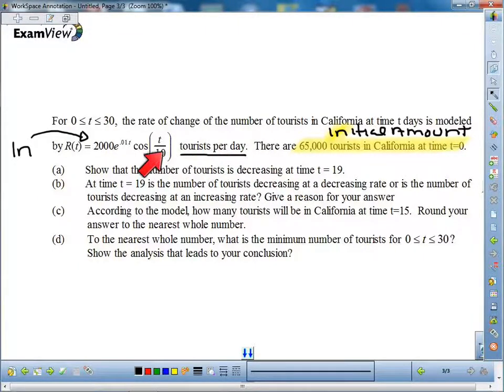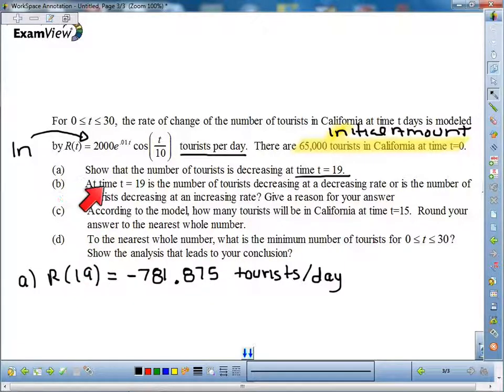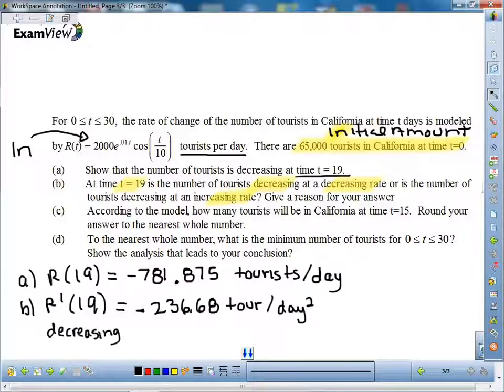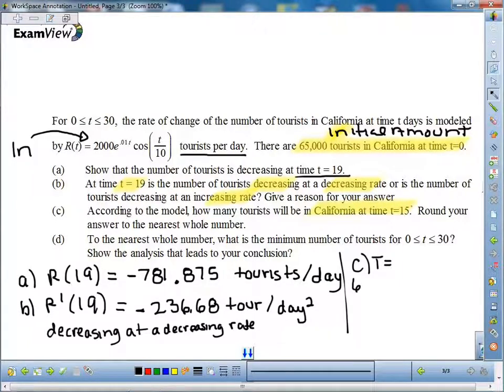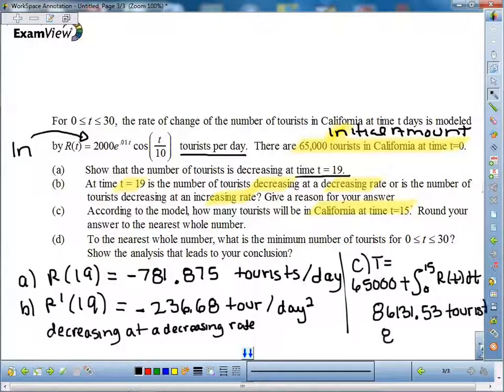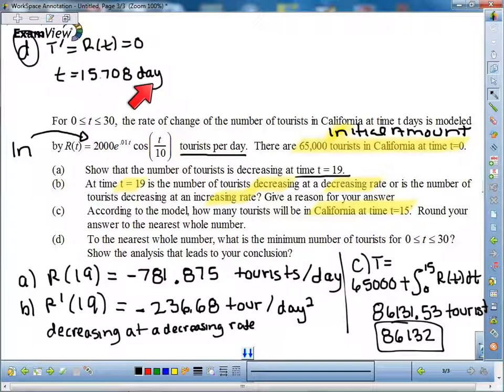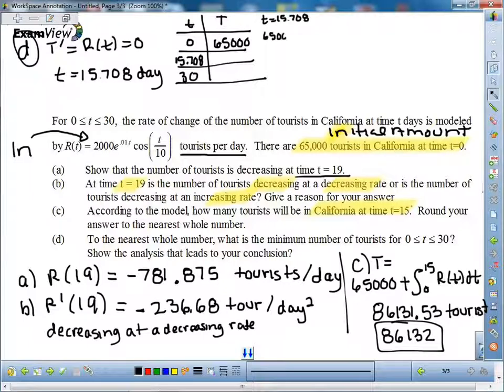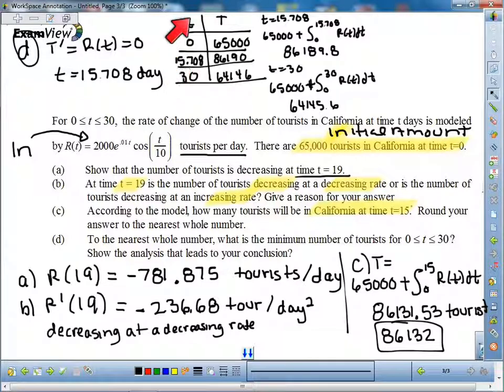Calculus - Chp 7 Review #8